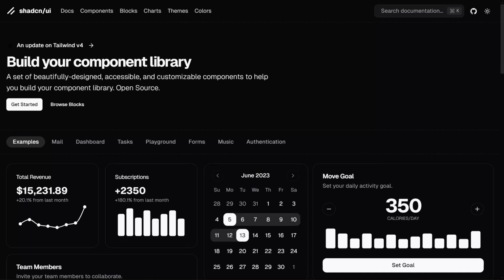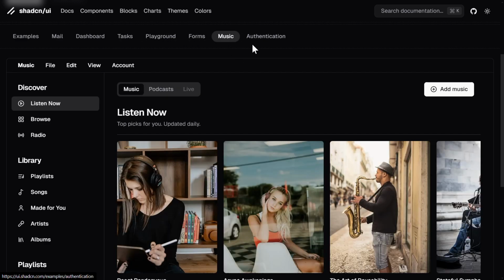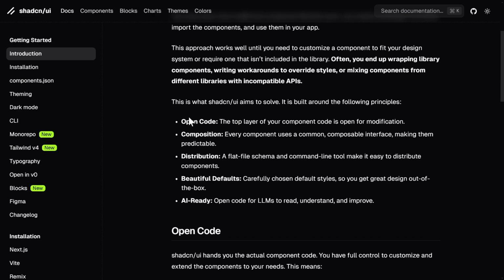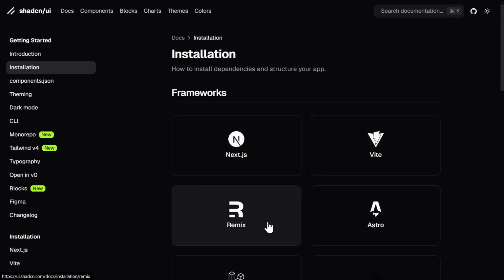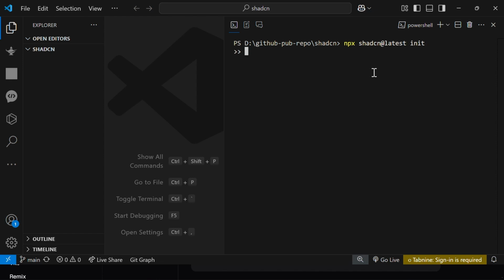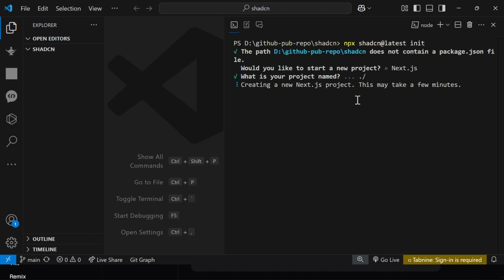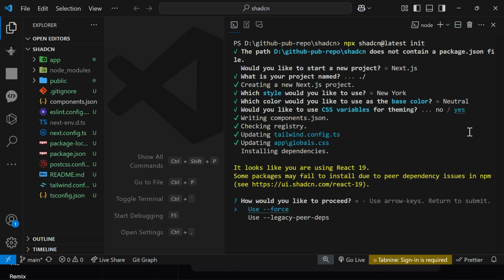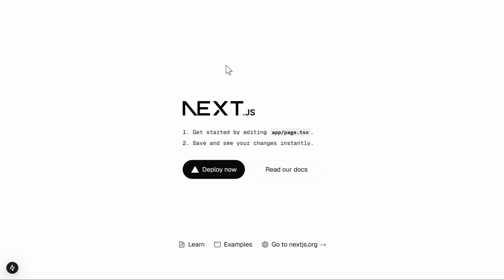Shadcn Explained: Intro & Setup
ShadCN is a modern and flexible UI component library for React. Unlike traditional libraries, it provides fully customizable, accessible components that you own and control. This video covers:

🔹 What is ShadCN and why it’s different
🔹 Exploring ShadCN’s demo components
🔹 How to install and set it up in a Next.js project